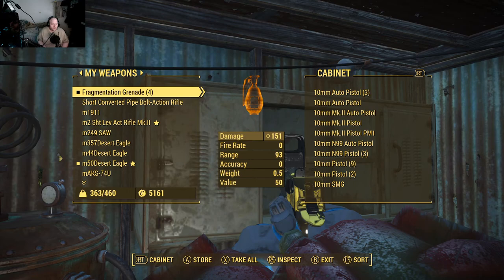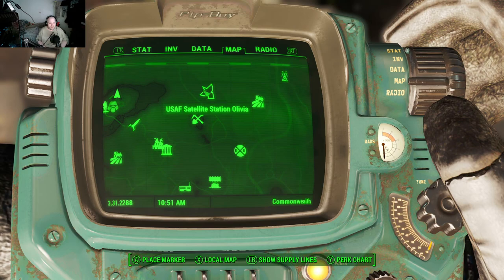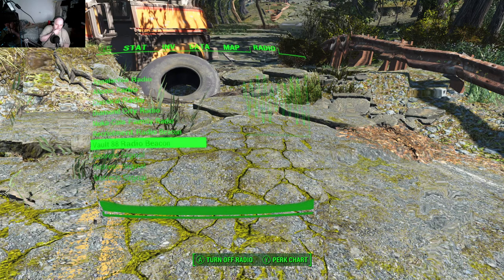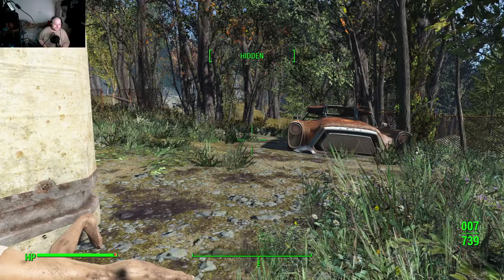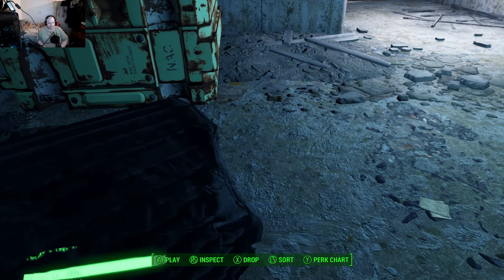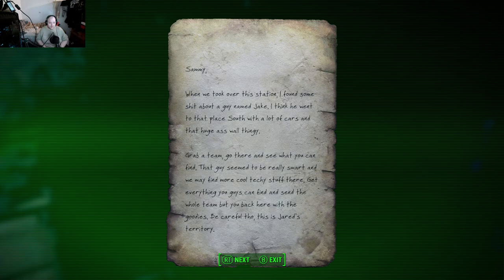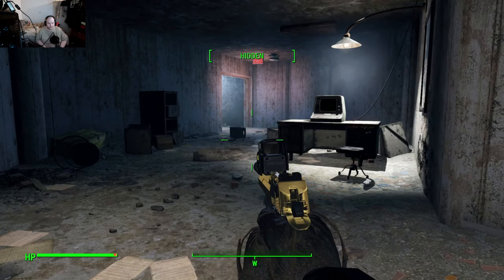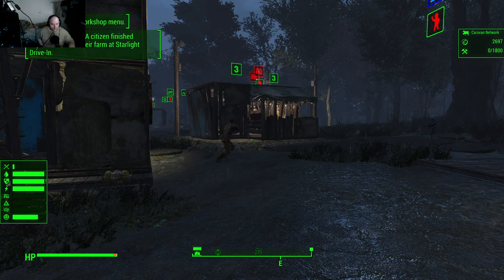(the fate of Jake Whitfield pt 1)lets play fallout 4 pt 74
in this vid we hunt down Jake Whitefield whereabouts after the bombs fell